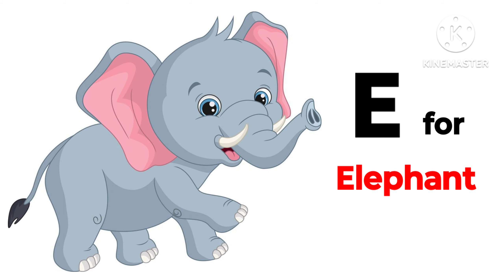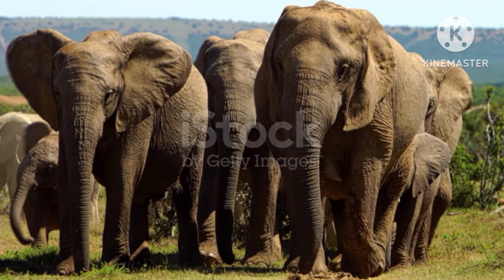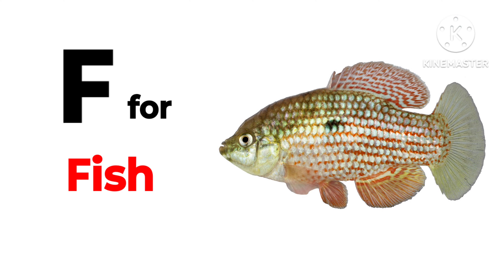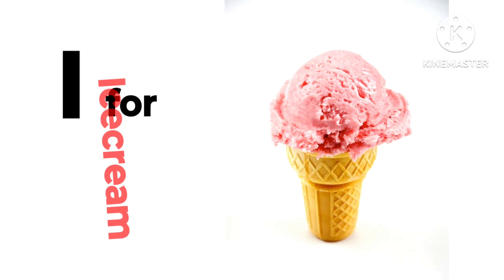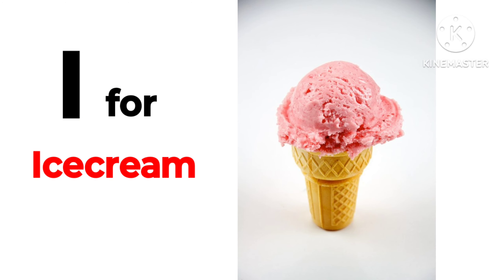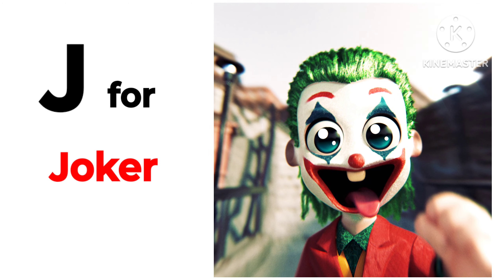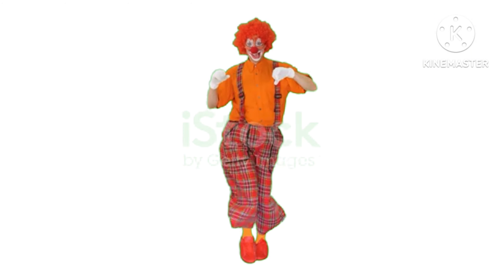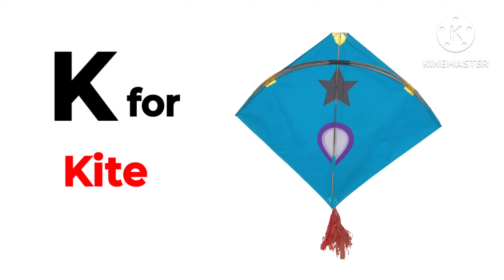A for apple,b for ball, c for cat!! A to Z alphabet words!!abcd! alphabet phonics song ए फोर एप्पल!!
कसे कबूतर | abcd | phonics song | abcd song | अ से अनार | a for apple b for ball c for cat | alphabet | nursery rhymes | a for apple

Your quiry

abcdefg english alphabet

abcd cartoon

alphabet songs

nursery rhymes

abcd rhymes

abcd alphabet

abcdefg

abcd varnamala

english varnamala

english alphabet

kids alphabet

एबीसीडी ए फॉर एप्पल बी फॉर बॉल सी फॉर कैट

वर्णमाला

abcd

abcdefg

abcd varnamala

english varnamala

english alphabet

kids alphabet

वर्णमाला